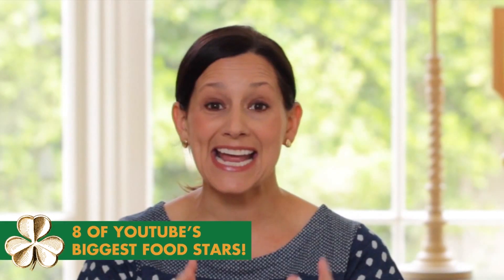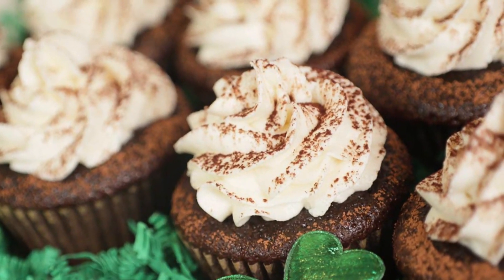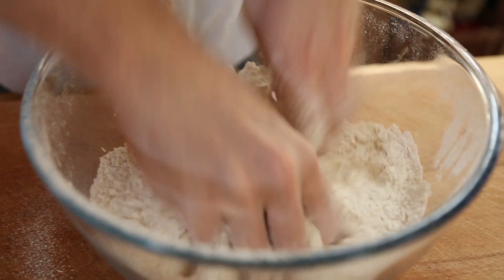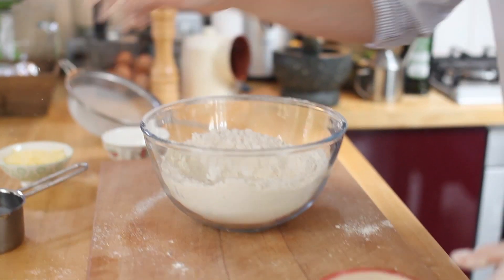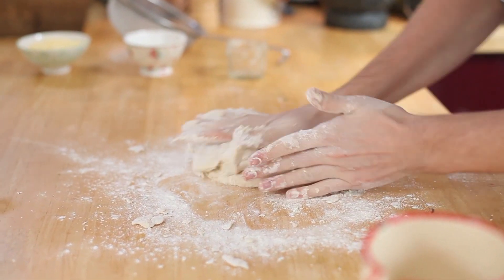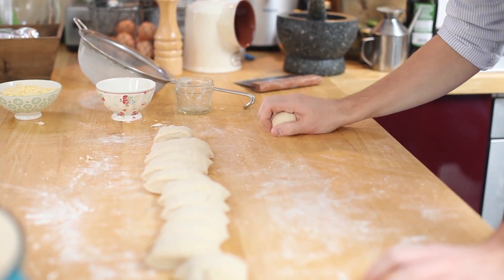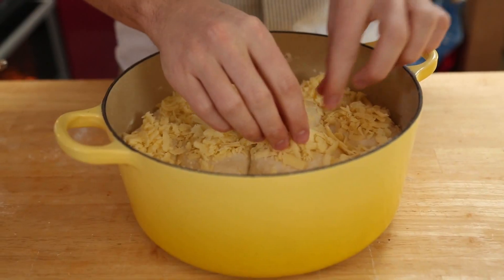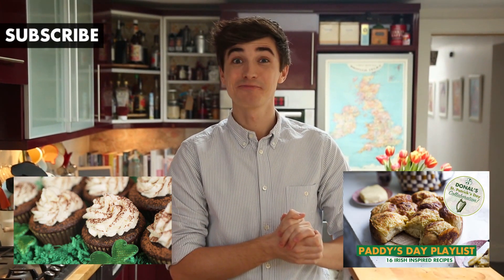Irish Potato & Cheese Dinner Rolls feat. The Domestic Geek!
These are the lightest and most delicious rolls I have ever tasted. Perfect for dinner time!